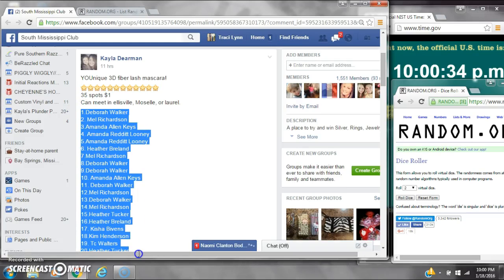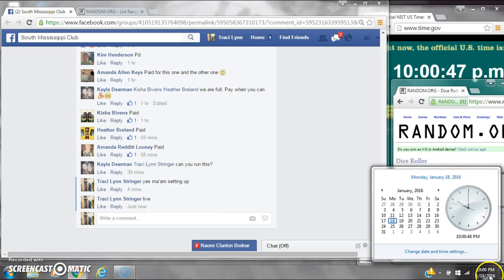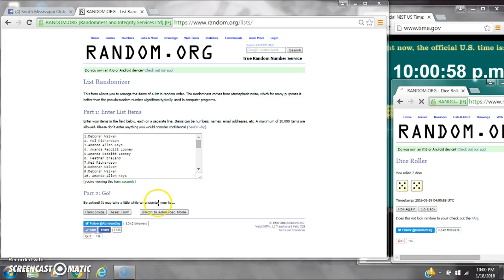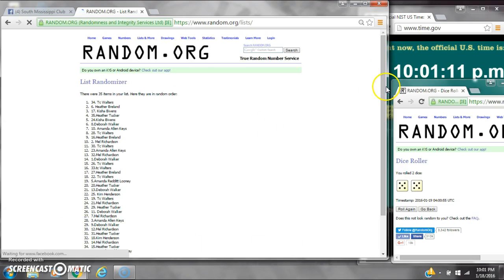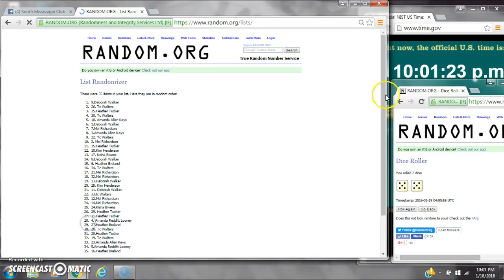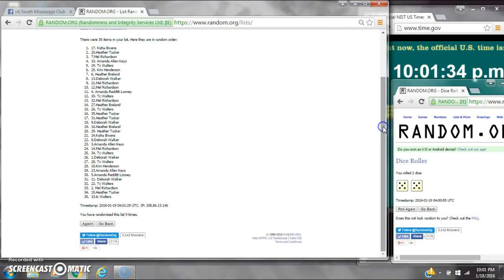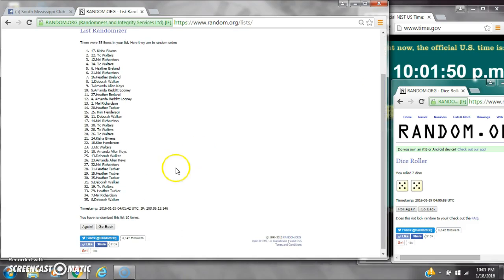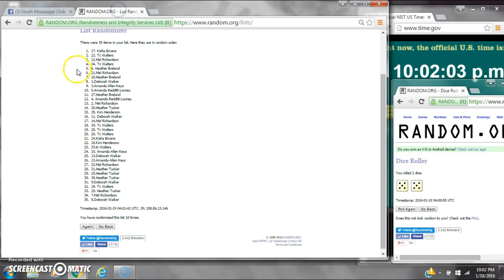Kayla's Mascara Razz